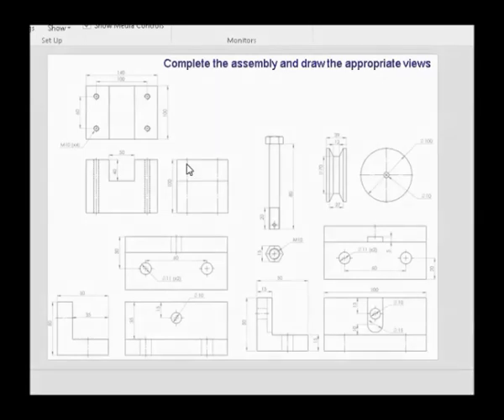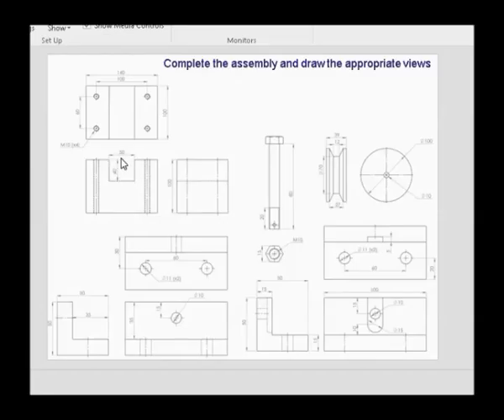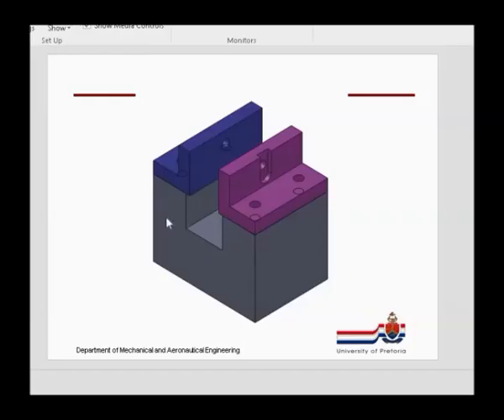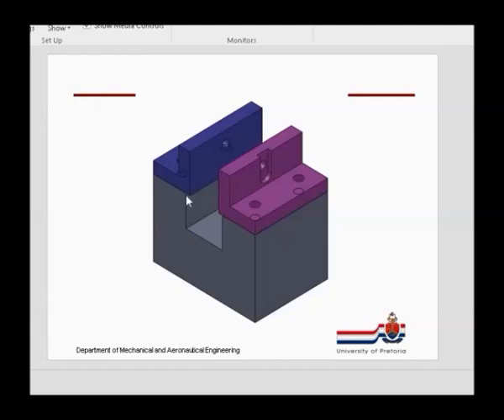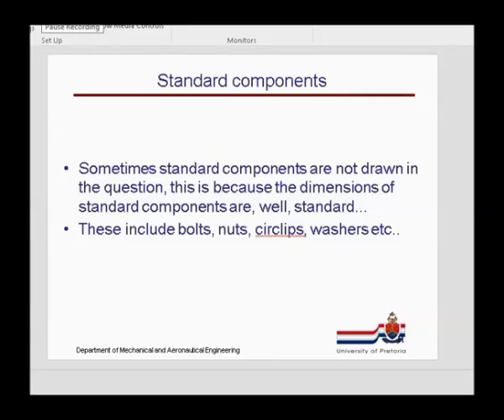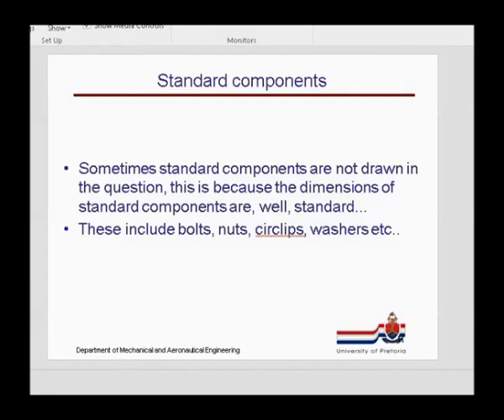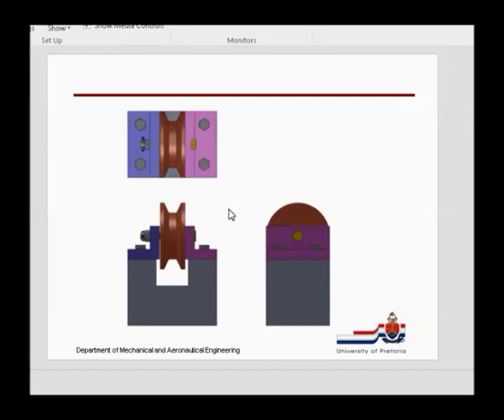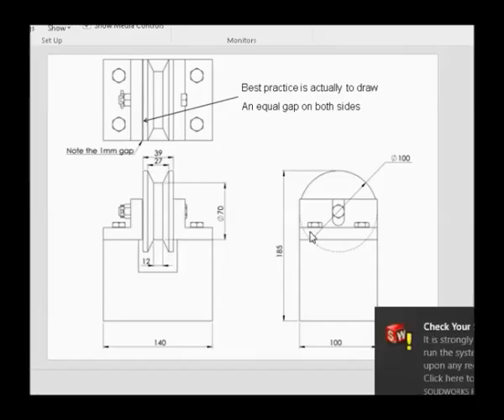Gate wheel assembly explanation - Accessible assemblies 1